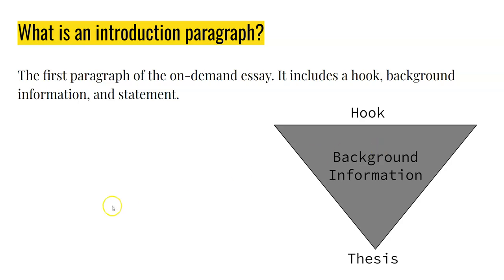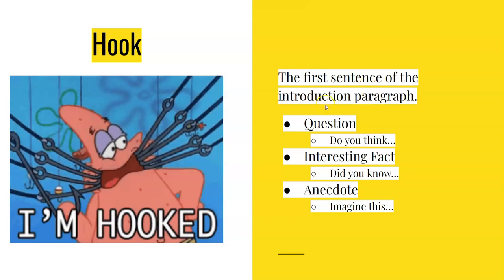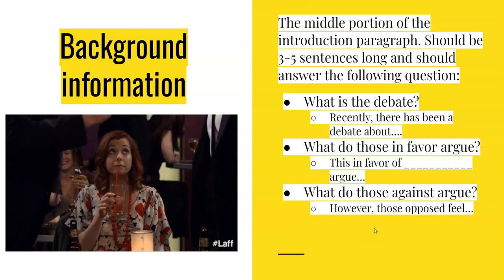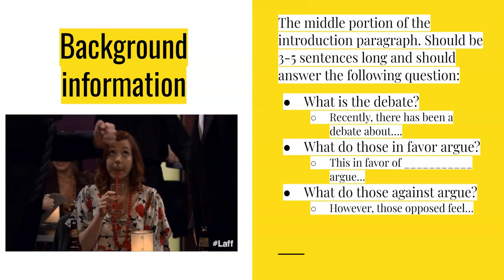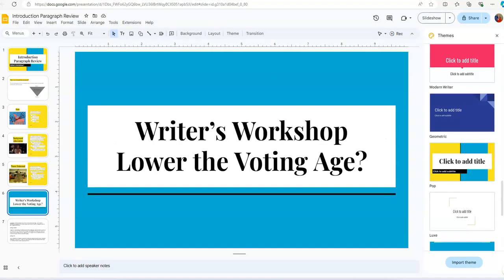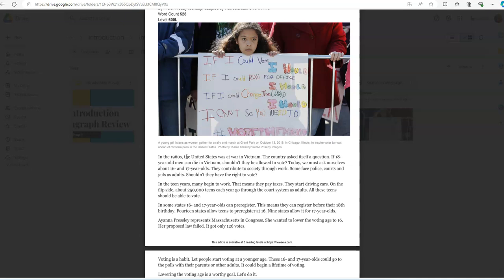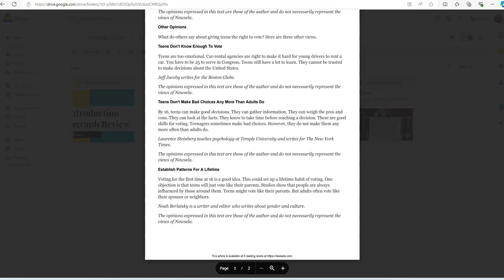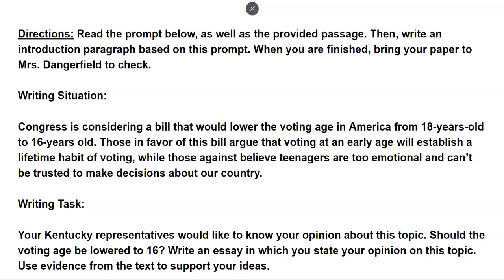Writer's Workshop 1: Introduction Paragraphs